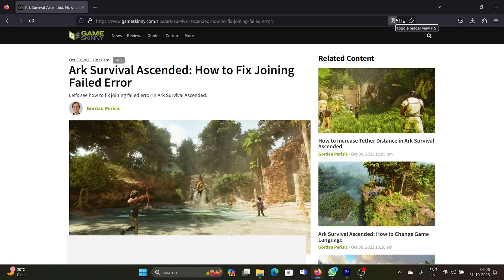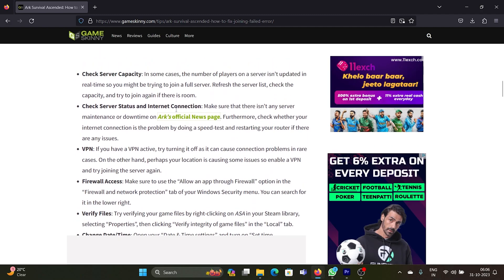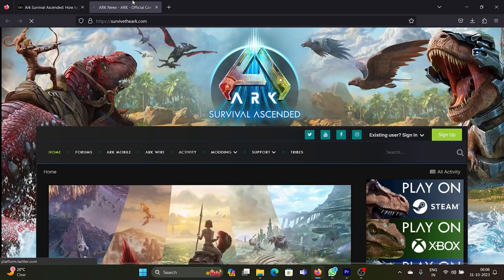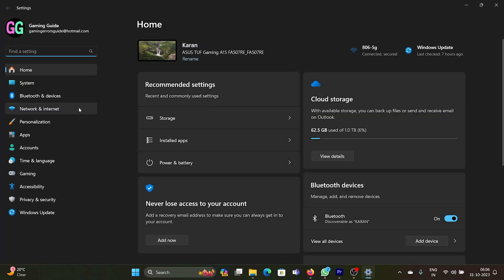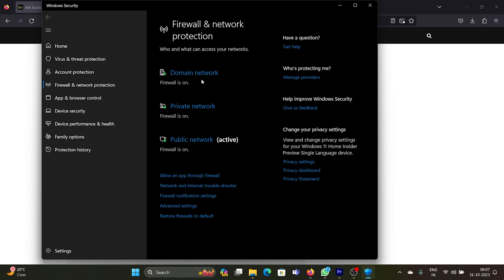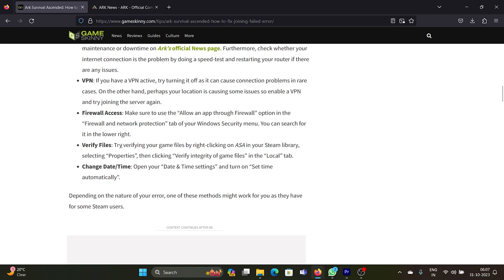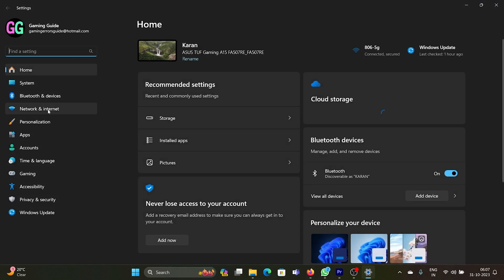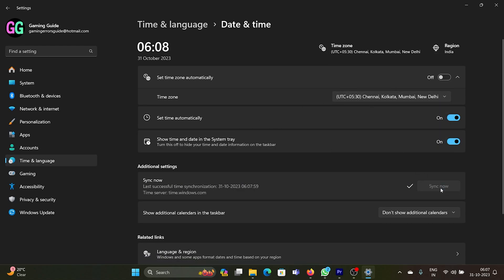How to Fix Joining Failed Error in Ark Survival Ascended on Windows 11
Video Title: How to Fix Joining Failed Error in Ark Survival Ascended on Windows 11

In this informative guide, we dive deep into the world of Ark Survival Evolved, tackling the frustrating "Joining Failed" error head-on. Discover essential tips and tricks to ascend beyond this obstacle and enjoy seamless multiplayer gameplay. Whether you're a seasoned survivor or a novice explorer, our expert insights will help you conquer this common issue. Join us on this journey and enhance your Ark experience today!

0:00 Intro
0:14 Check server capacity
0:27 Check server status
0:44 Check VPN status
1:00 Temporarily disable Firewall Access
1:20 Verify game files in Steam
1:38 Check data and time